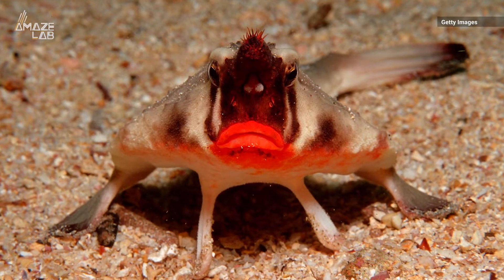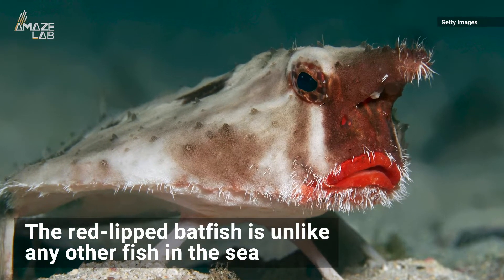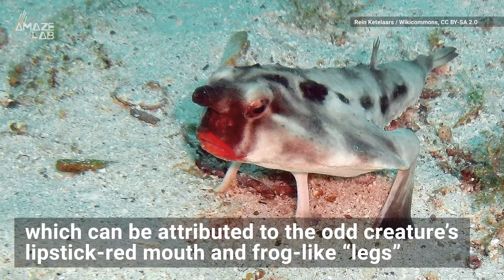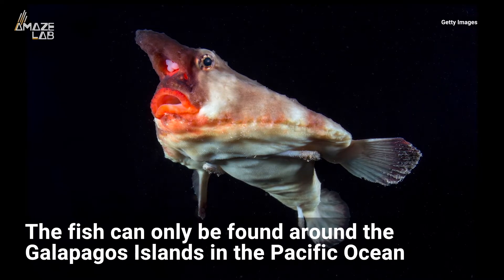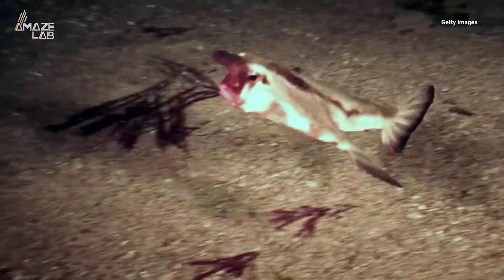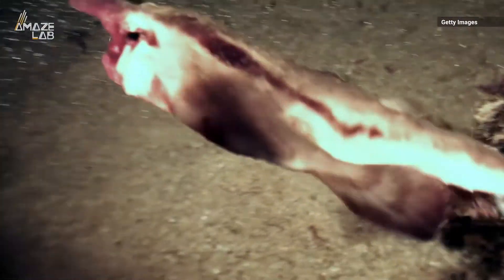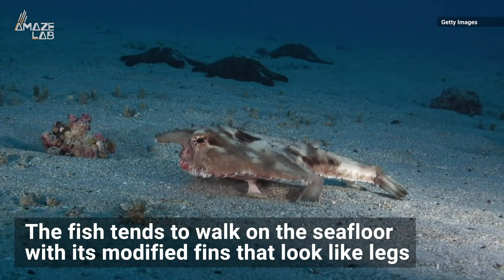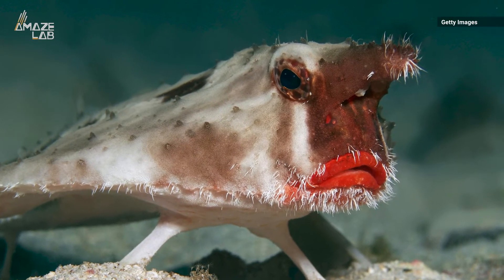Strange Fish Looks Like it's Sporting Red Lipstick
The red-lipped batfish may look like a kid who applied lipstick for the first time, but its signature red pout isn’t the only weird thing about the ocean creature.